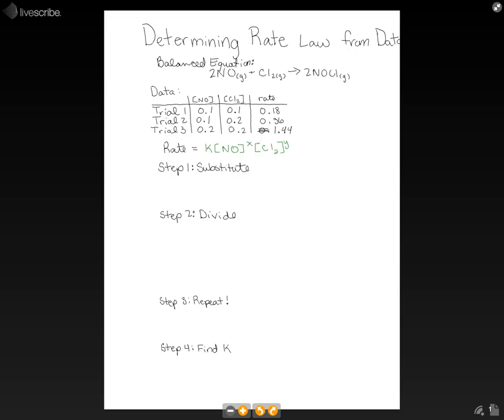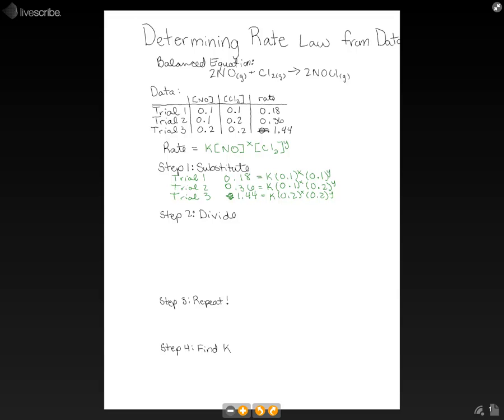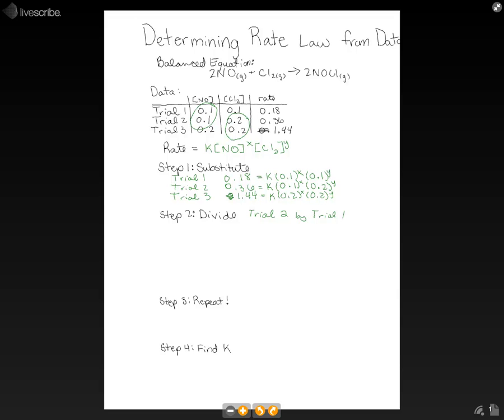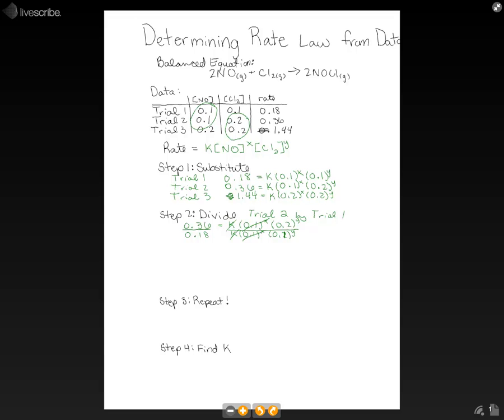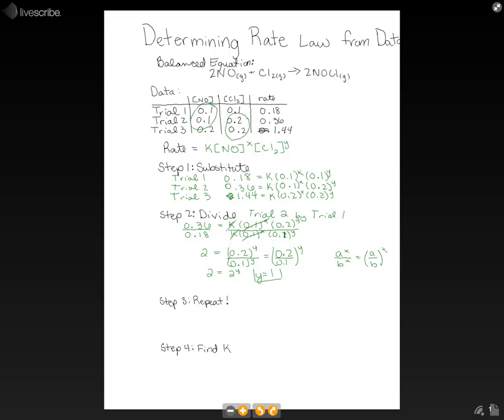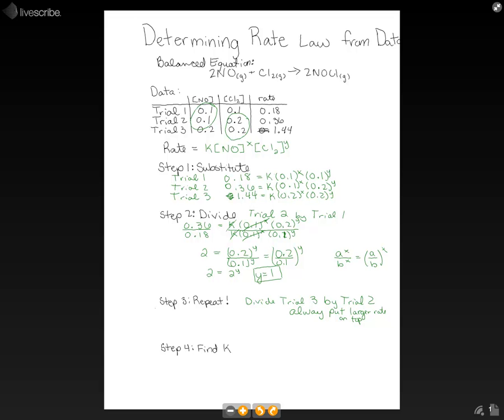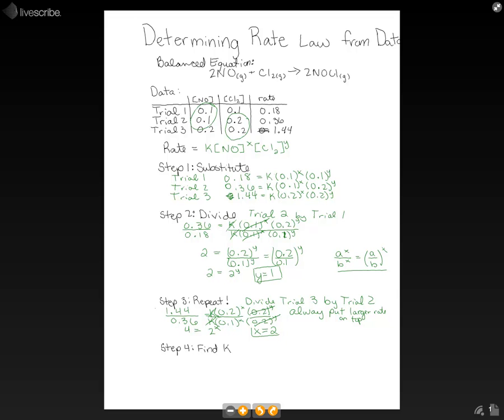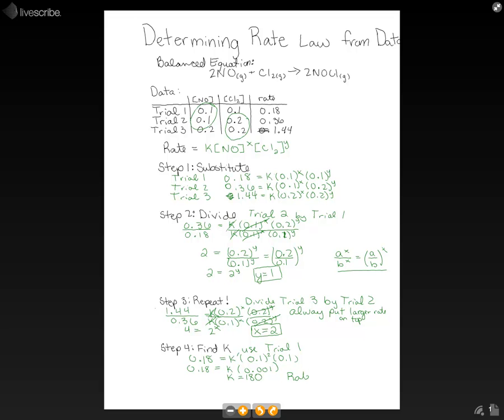Chemistry - Determining Rate Law from Data